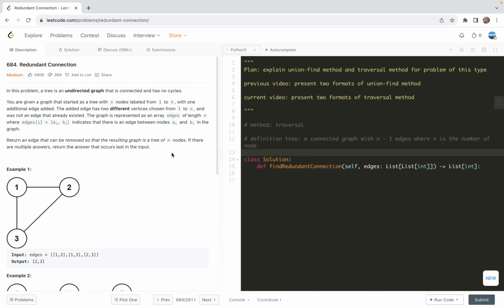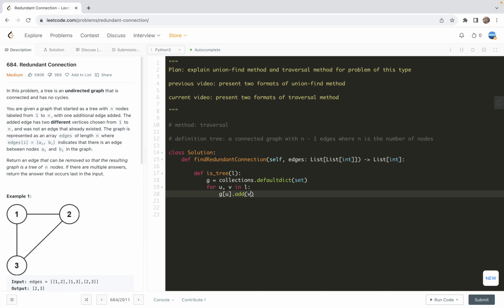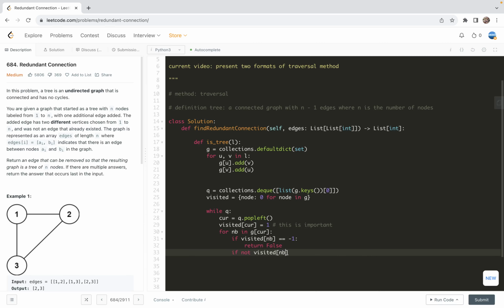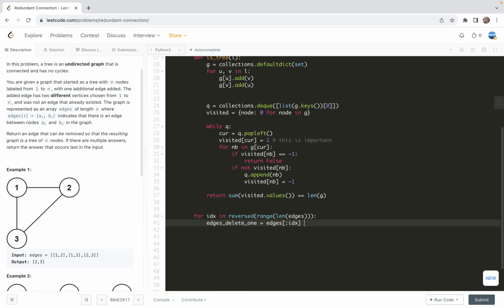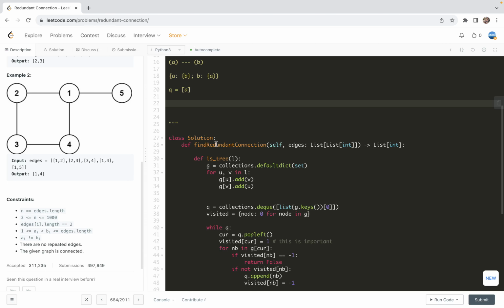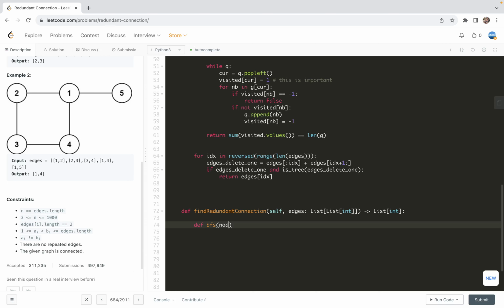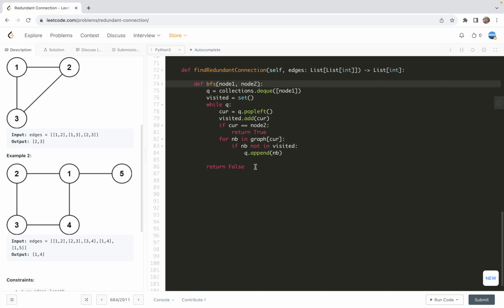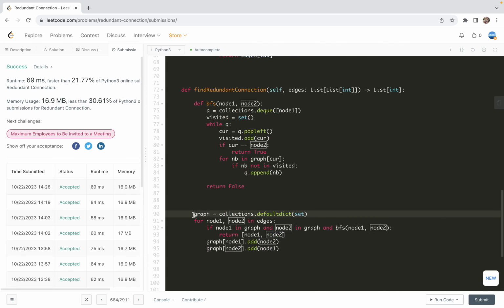leetcode 684 redundant connection - traversal